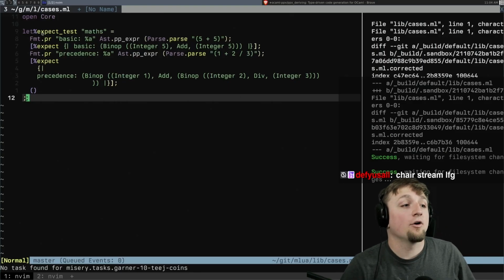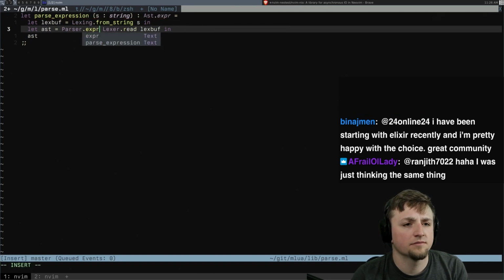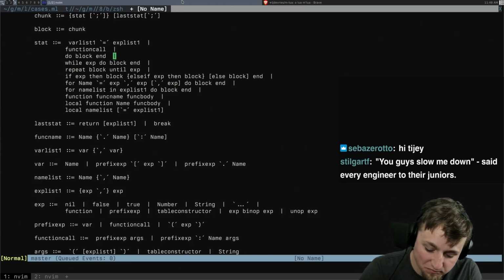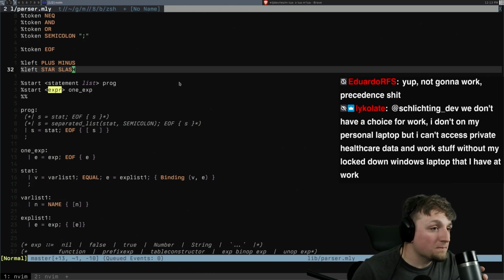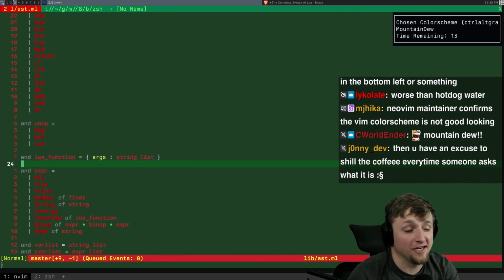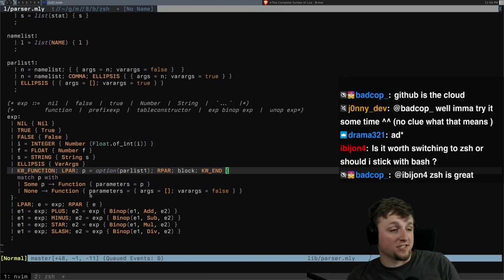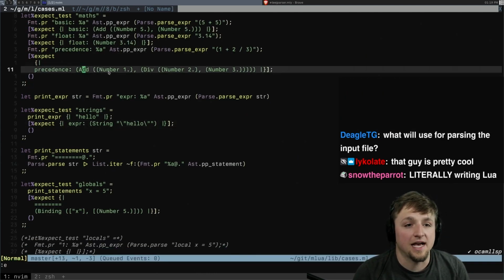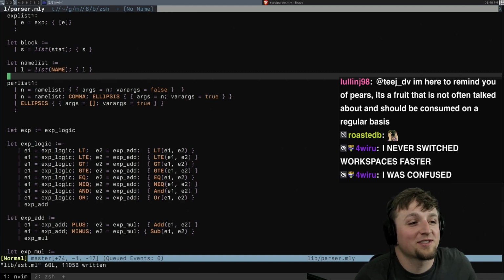Syntax Trees & Expressions | OCamLua pt. 2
TJ makes a Lua interpreter in OCaml. God has abandoned us.